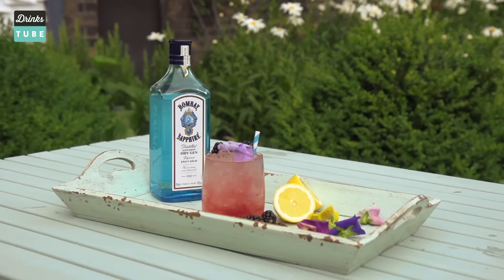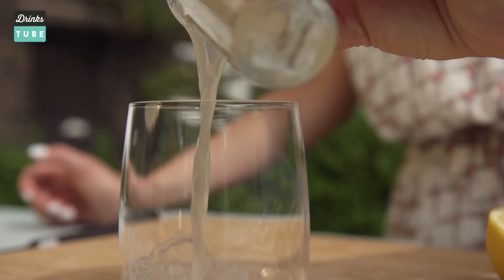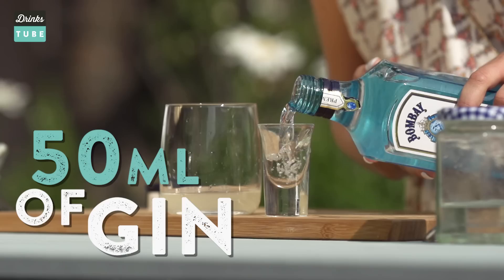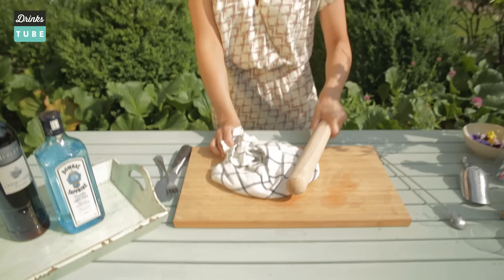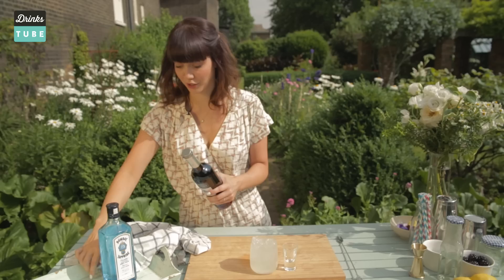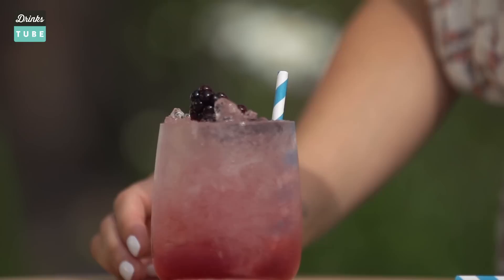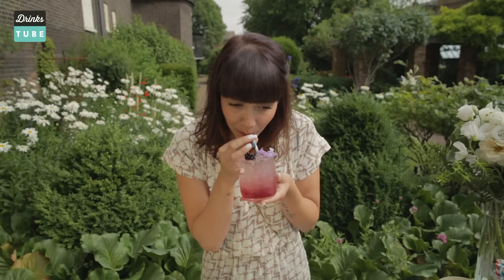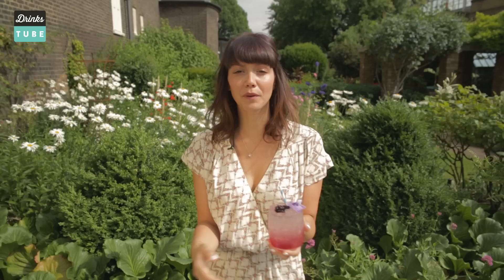Bramble Cocktail | Camille Vidal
The Bramble cocktail was invented by Dick Bradsell in London during the 1980's. Here Camille shows you how to make it yourself using Bombay Sapphire gin, freshly squeezed lemon juice and creme de mure (blackberry liqueur). There's a reason this cocktail has become such a classic - it's easy to make and it tastes delicious!

Make the Bramble at home, then come back and leave a comment to let us know how you got on.

x